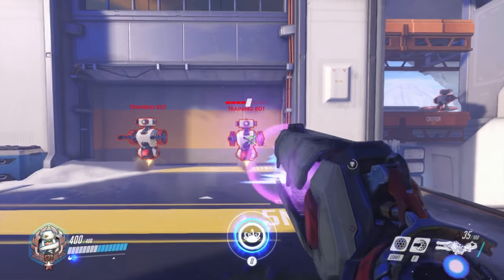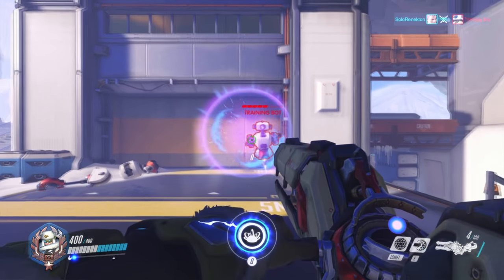BEST Zarya Damage Combo - Zarya Tips and Tricks Overwatch Guide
Overwatch Zarya tips and tricks to maximize your damage output!